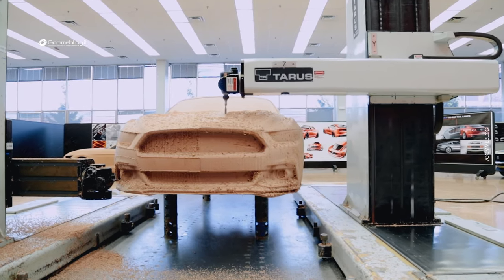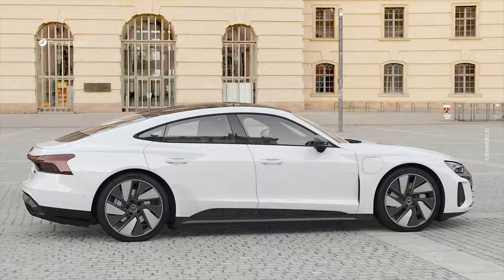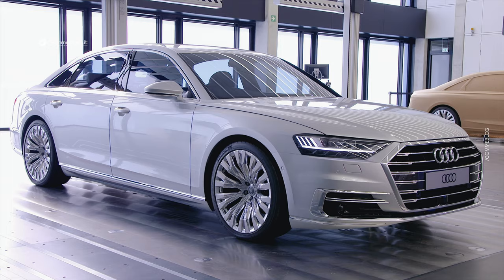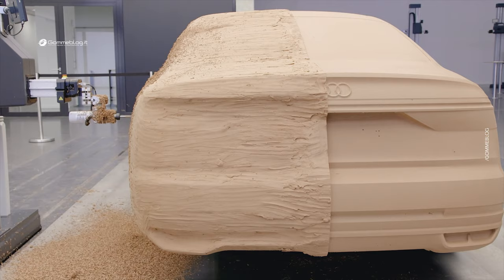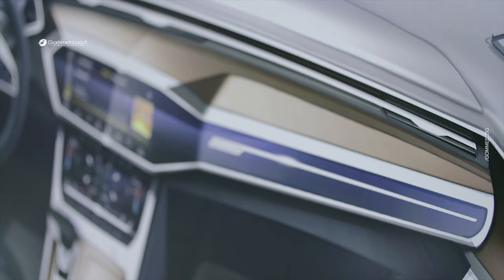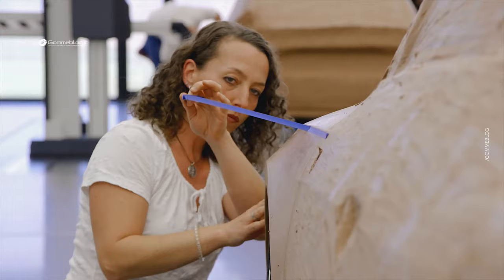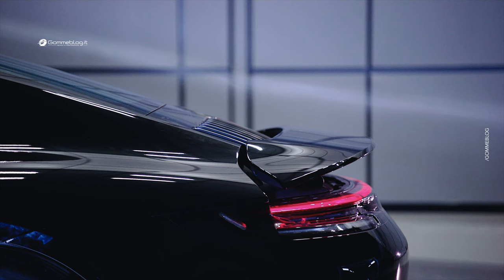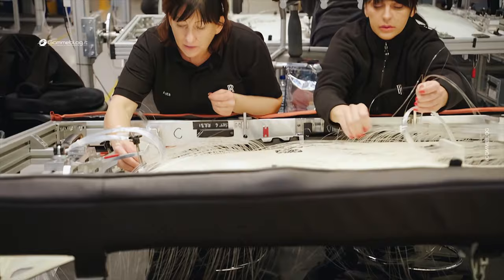Why Car Companies Still Use Clay Models That Cost Up To $500K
Why Car Companies Still Use CLAY MODELS That Cost Over $500K ?

In the high-tech age of 3D printing and digital simulations, the enduring practice of creating clay models in the automotive industry might seem anachronistic. Yet, leading car companies continue to invest over $500K in these clay models. But why?

Clay modeling in car design provides an unparalleled, tactile perspective that modern technologies can't replicate. Before a vehicle reaches the production stage, designers and engineers need to visualize and feel every contour, line, and curve. A clay model offers this tangible experience, enabling immediate adjustments and fostering a more organic design evolution.

These handcrafted models bridge the gap between digital designs and the final product. While 3D printing provides a glimpse into the car's design, clay models deliver a full-scale, touchable replica that can be sculpted, adjusted, and reshaped in real-time. This flexibility is critical for achieving the perfect design, as it allows designers to interact with their creation and refine it to perfection.

Additionally, the lighting and shadow effects on a physical clay model offer insights into how the car will look under real-world conditions. This helps in making design choices that not only look good on paper or screen but also in reality.

Moreover, clay modeling is an age-old tradition in the automotive industry, showcasing the blend of artistry and engineering. It's a testament to the industry's commitment to excellence, ensuring that every design is nothing short of perfection.

In conclusion, while digital advancements offer myriad tools for automotive design, the irreplaceable charm and functionality of clay models remain. For car companies, the hefty investment in these models underscores their dedication to precision, artistry, and unmatched design quality.